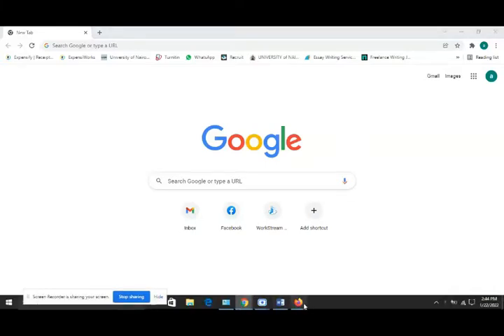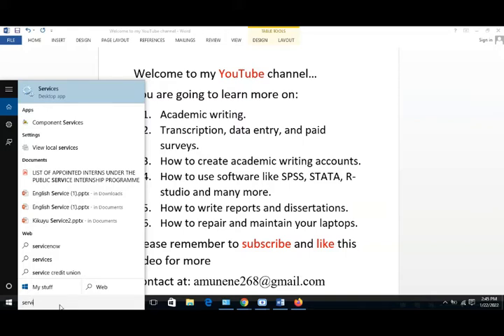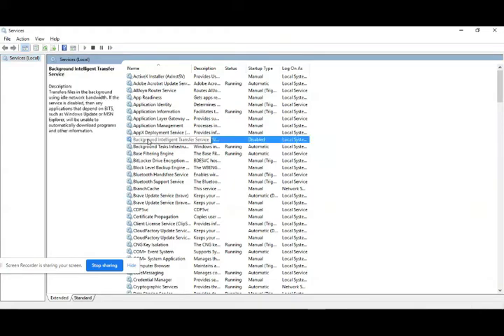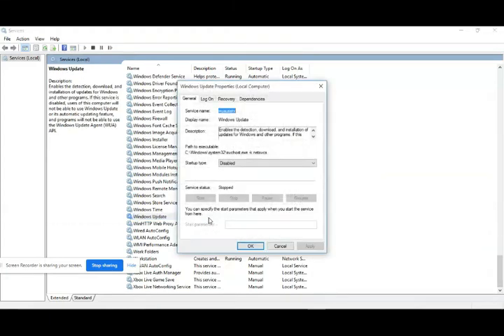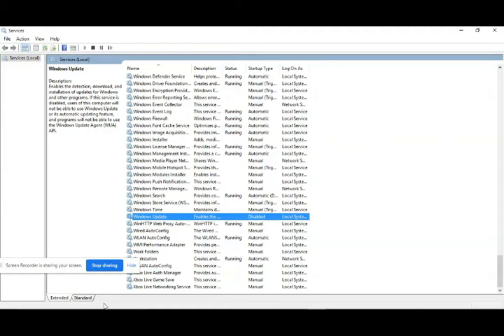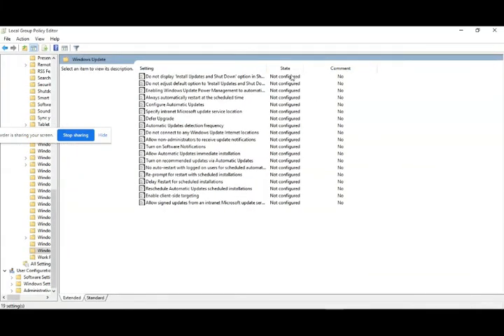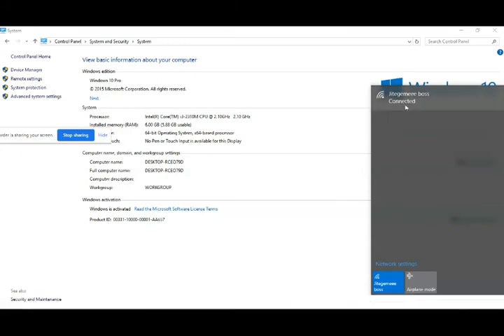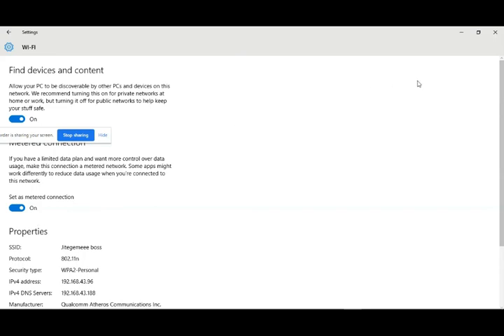How reduce data usage in windows 7,8, & 10